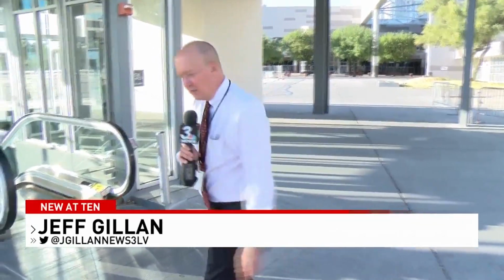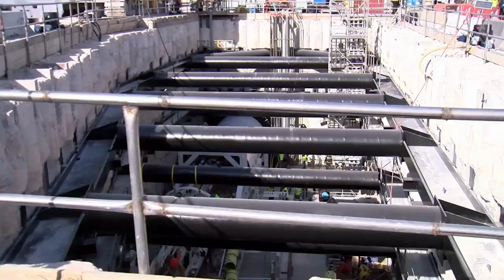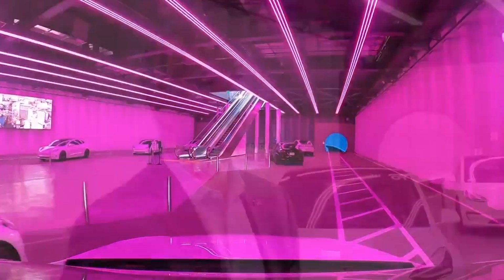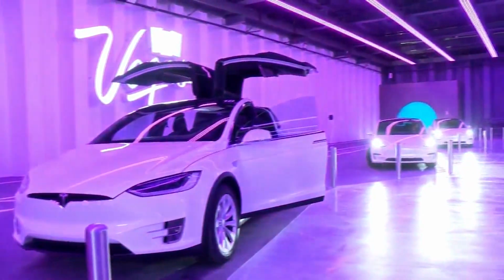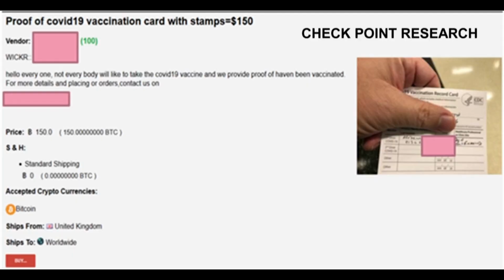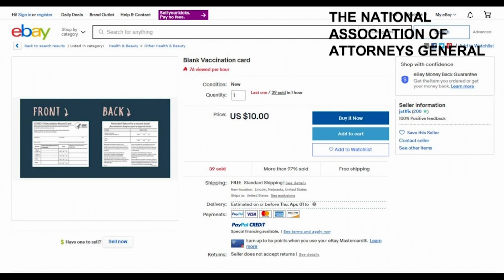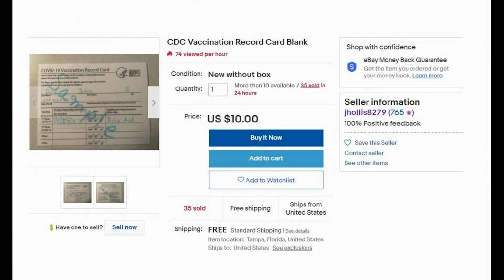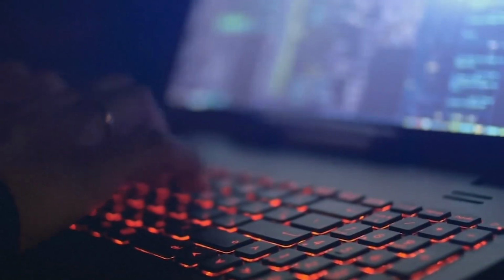The Boring Company builds underground Tesla tunnels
For all of the day’s top local and national news,

KSNV NBC News 3 Las Vegas covers news, sports, weather and traffic for the Las Vegas, Nevada area including Paradise, Spring Valley, Henderson, North Las Vegas, Indian Springs, Sloan, Searchlight, Laughlin and Nellis.